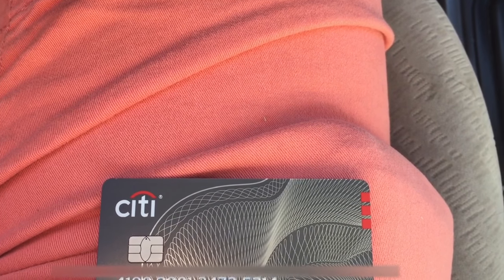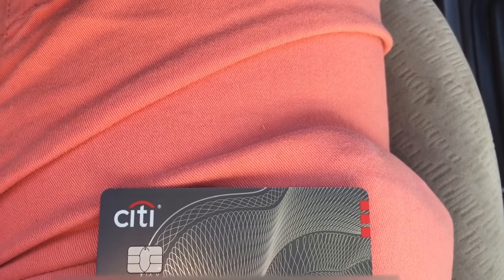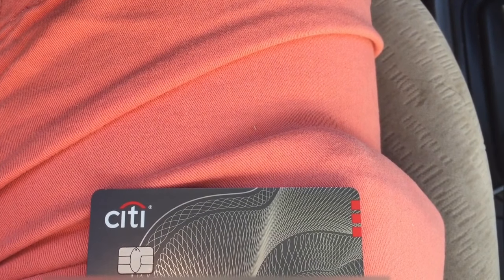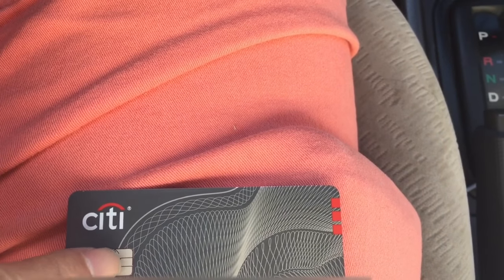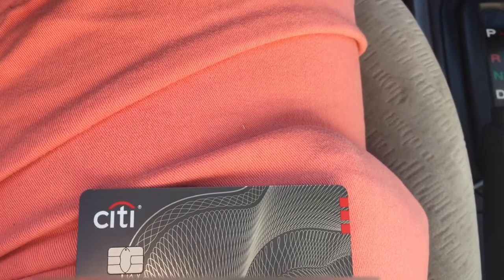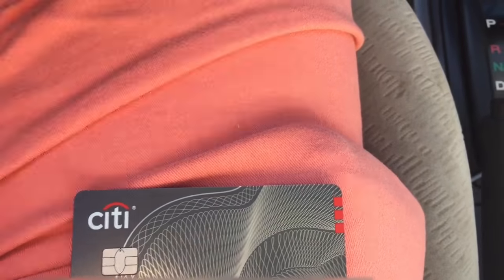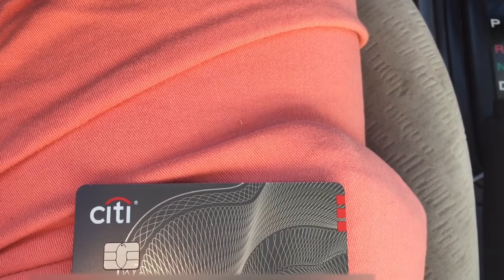Card Reader Cannot Read Credit Card with Chip - Do this for quick fix